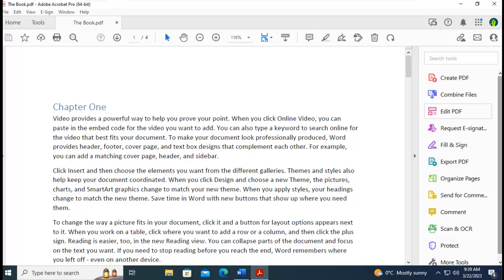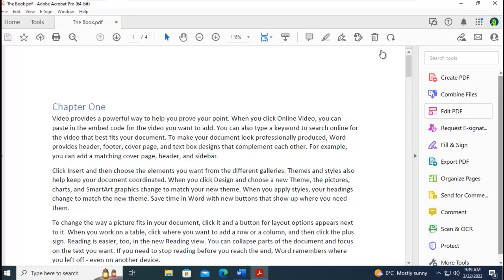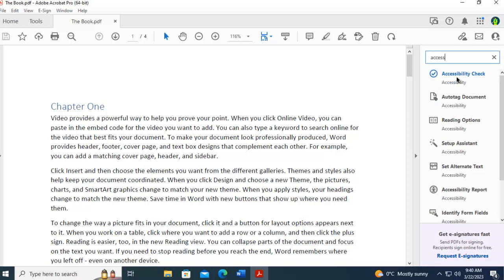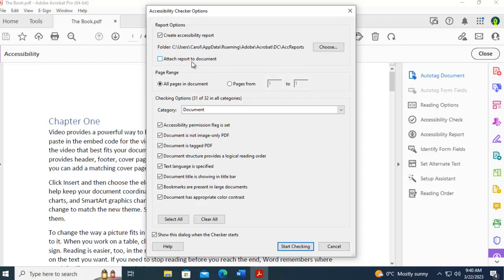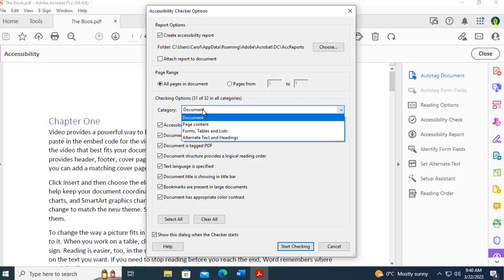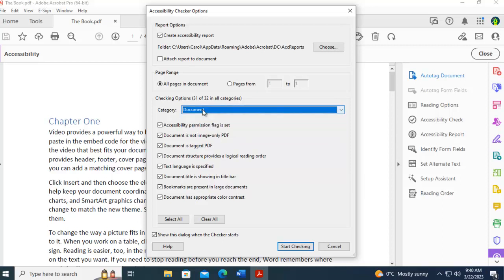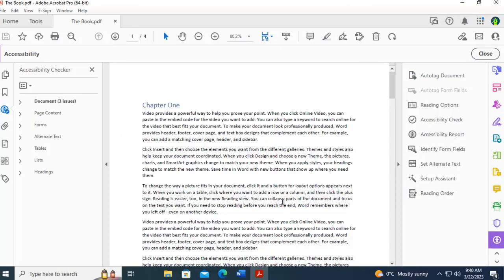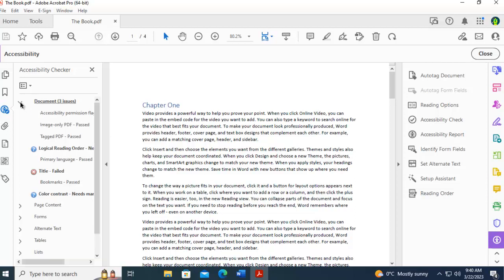Learning Adobe Accessibility Using the Accessibility Checker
Learn how to test a PDF file for accessibility using the Accessibility Checker in Adobe Acrobat Pro DC